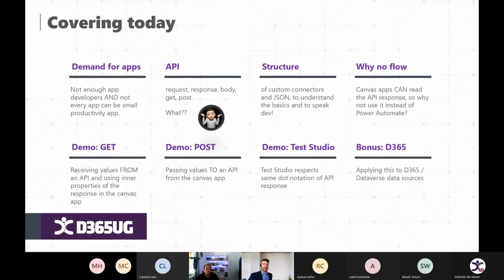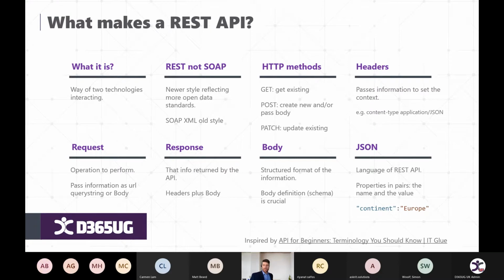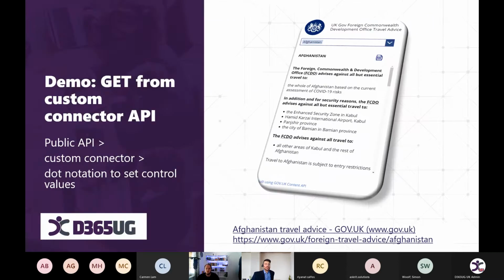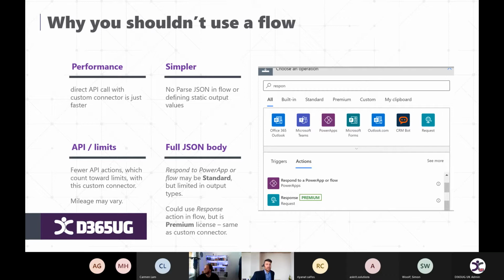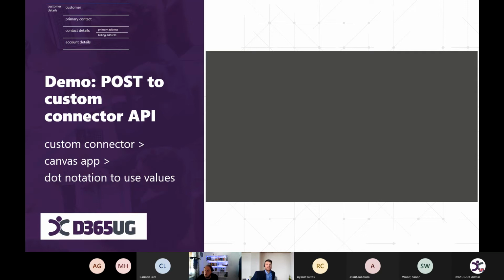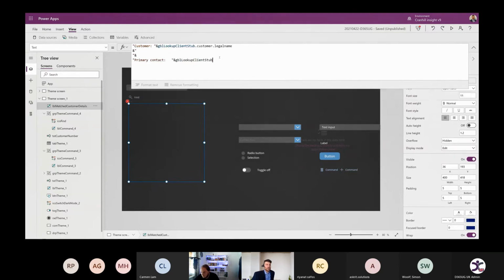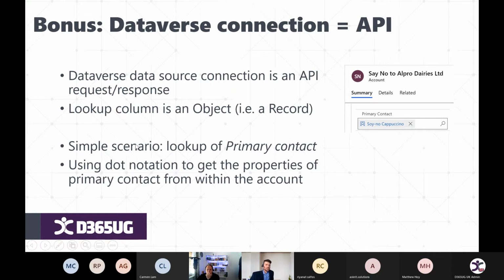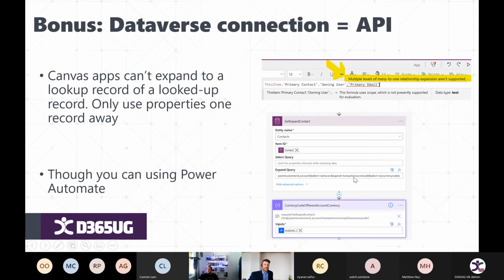D365UG UK Using complex API custom connectors in canvas apps with Rob Dawson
Standard Power Platform connectors don't cut it. Transformative app solutions need access to your organisational data - typically using custom connectors.

This session explains to business app makers the workings of the custom connector API response structure, particularly accessing the properties using dot notation, and a little insight into how the pro-devs go about building the custom connector.